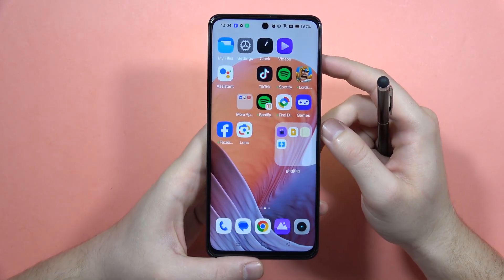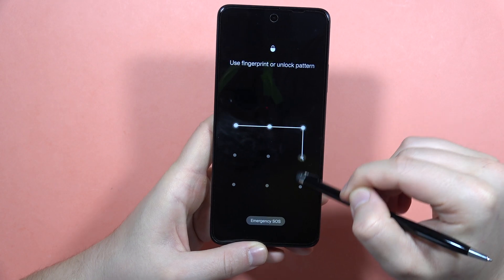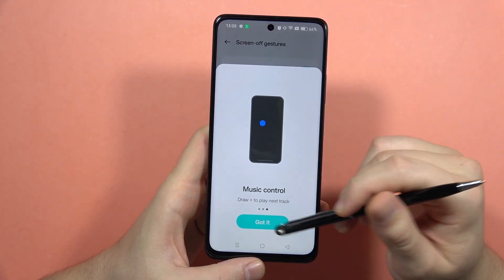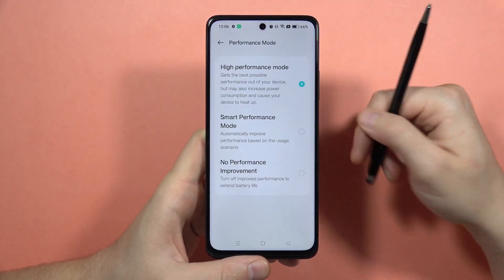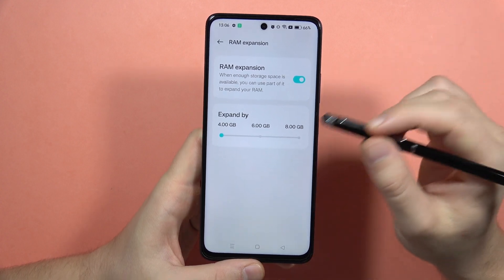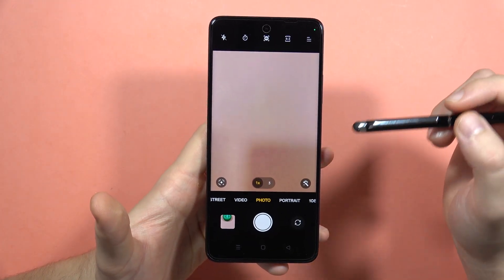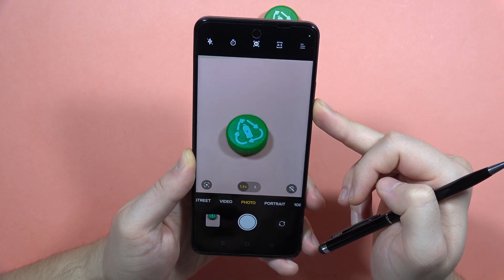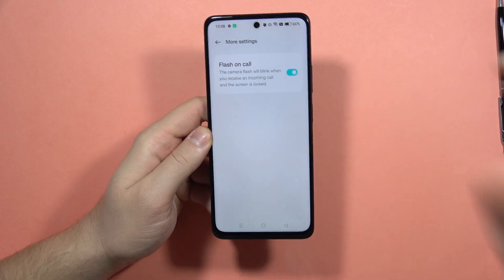Realme C67: 5 Tips & Tricks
Boost your Realme C67 experience with these 5 Tips & Tricks! From hidden features to shortcuts, this video guide covers essential insights to maximize your device's functionality. Learn how to navigate seamlessly, customize settings, and make the most of your Realme phone's capabilities. Watch the tutorial and discover how to unleash the full potential of your Realme C67 for a more efficient and enjoyable smartphone experience.